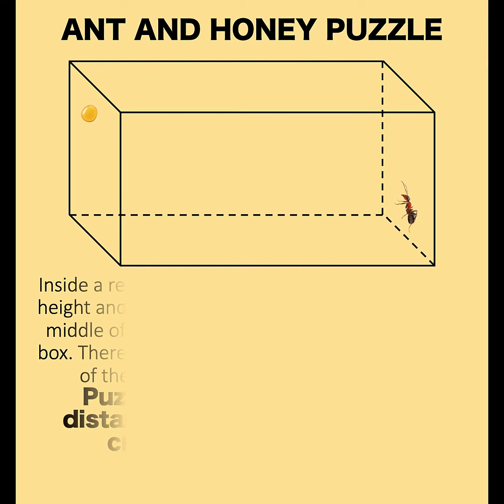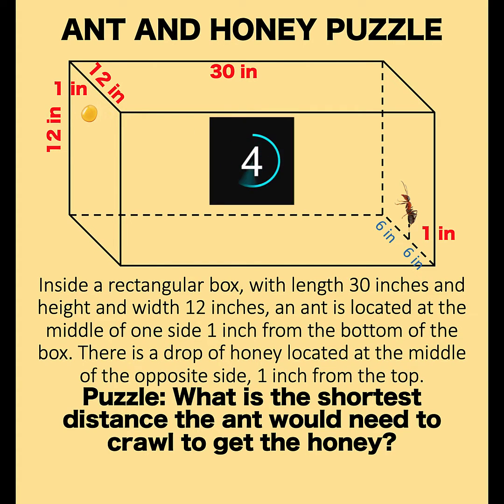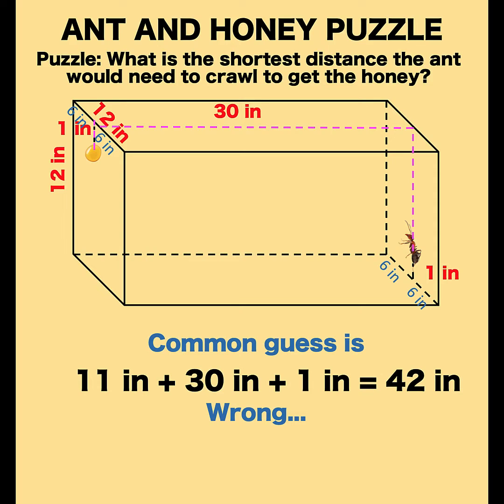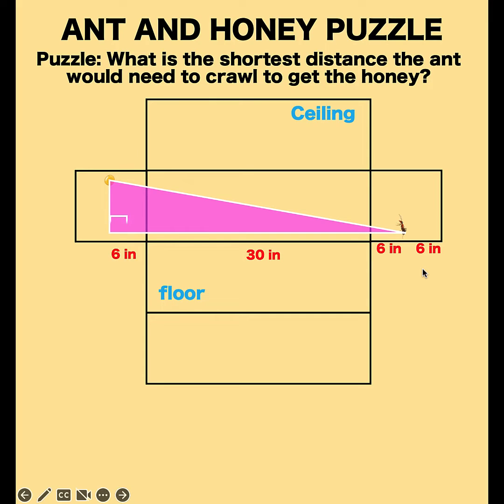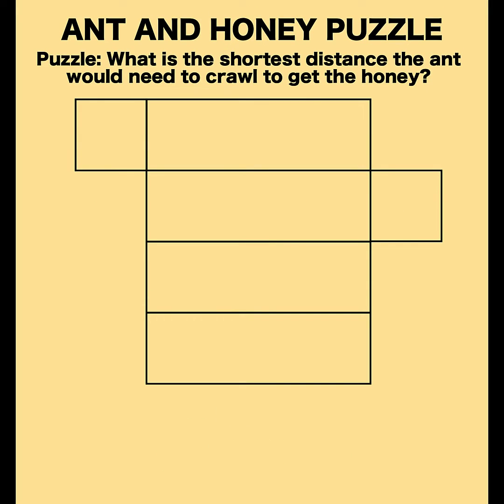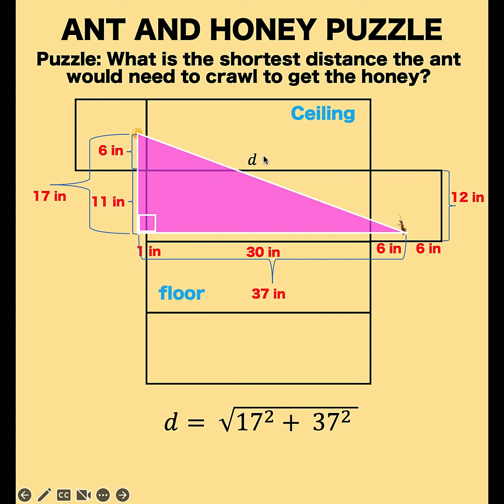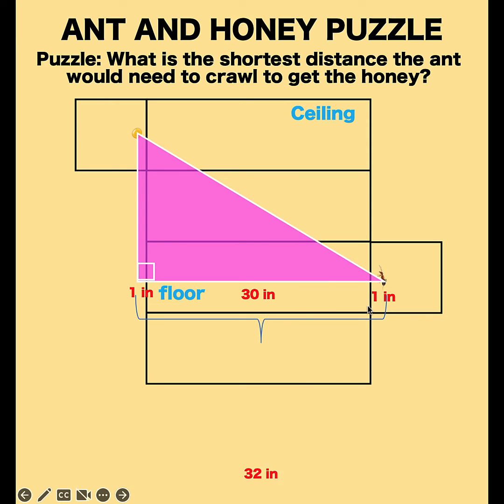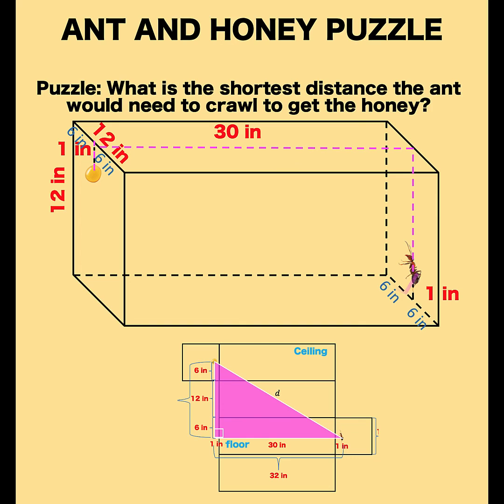Ant and Honey Puzzle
Inside a rectangular box, with a length 30 inches and a height and width of 12 inches, an ant is located at the middle of one side 1 inch from the bottom of the box. There is a drop of honey located at the middle of the opposite side, 1 inch from the top.
Puzzle: What is the shortest distance the ant would need to crawl to get the honey?